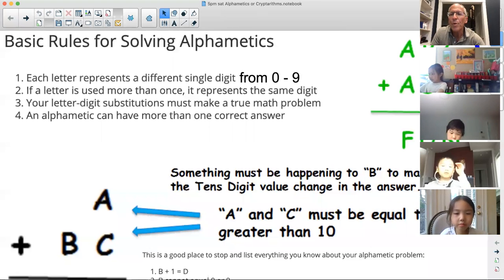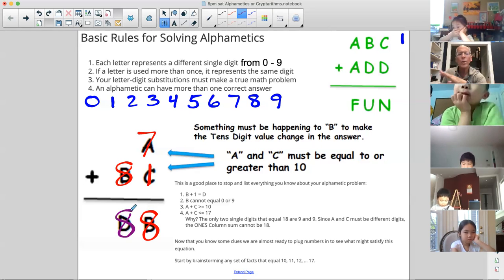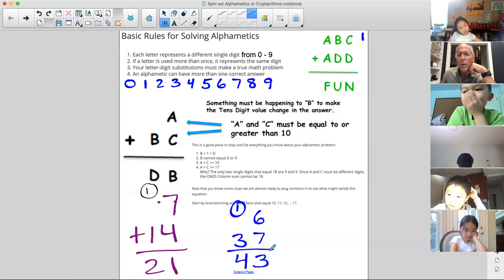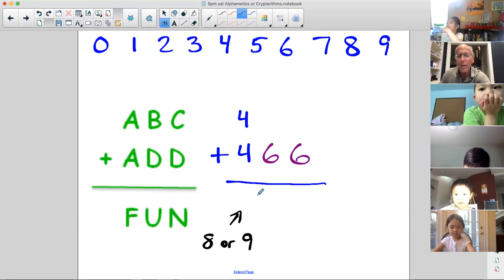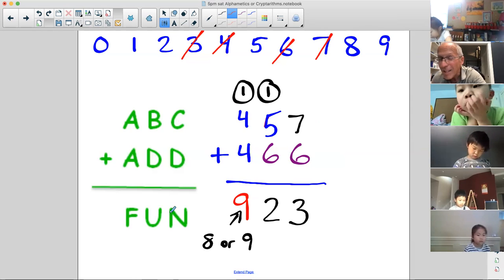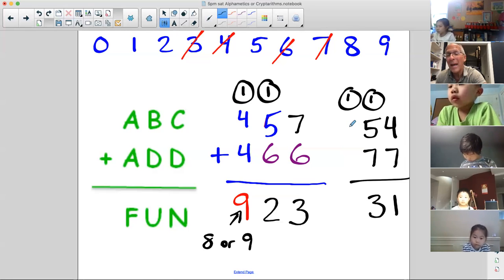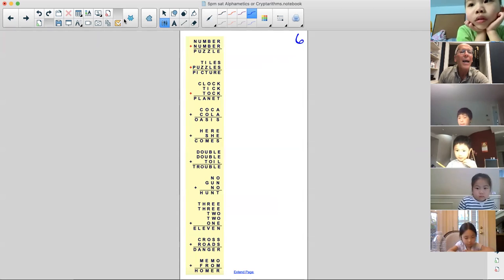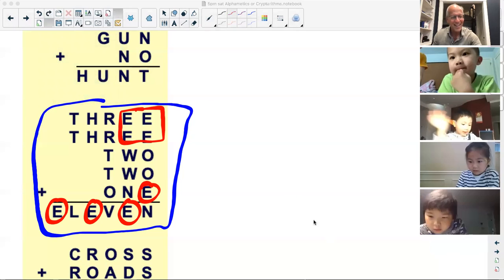Sat 5:00p (5/15/21) Alphametics/Cryptarithms Algebra Puzzles